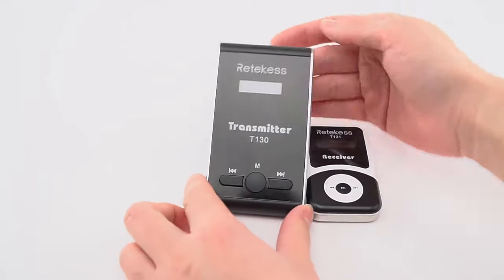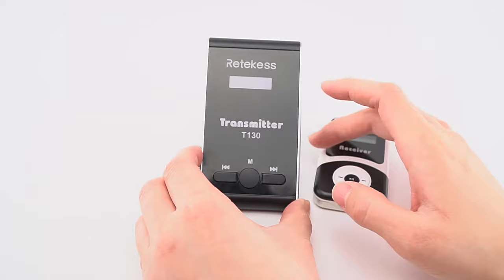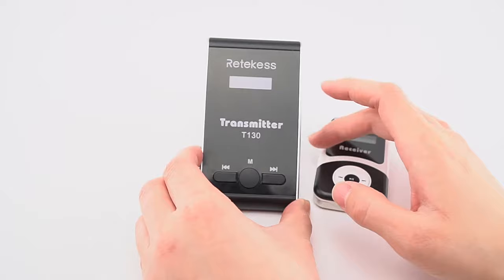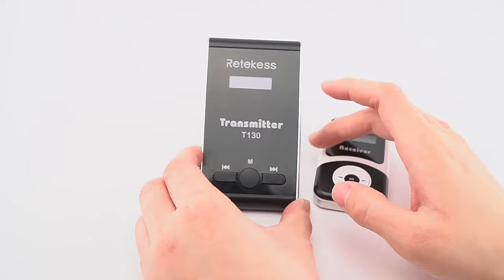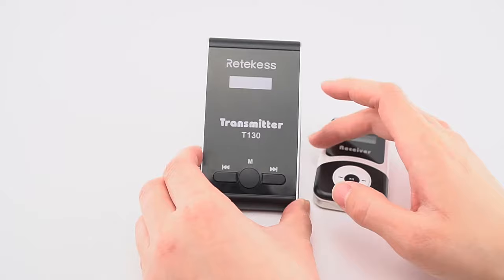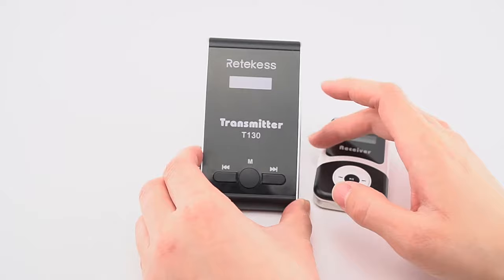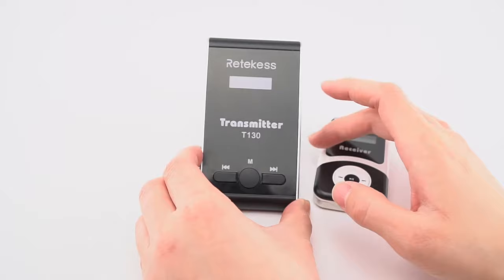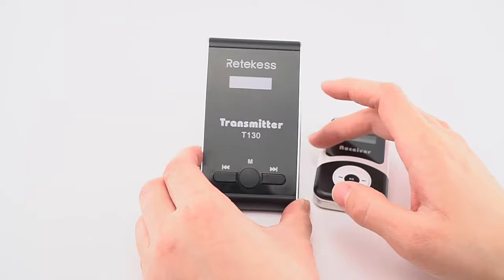How to do Retekess T130 & T131 Wireless Tour Guide System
Tour guide systems are becoming increasingly popular among travel agencies. It can clearly understand each word of the guide without disturbing others, so you can better understand the characteristics and historical situation of this tourist attraction. The guide system can be used for many occasions, such as visiting museums, churches, factories, group tours, etc. The tour guide system not only provides you convenience, but also avoids the risk of you leaving the team. So I introduced Retekess T130 T131, which is very popular all over the world.